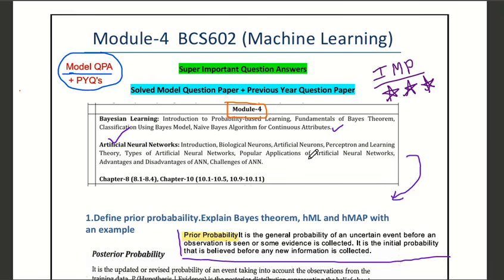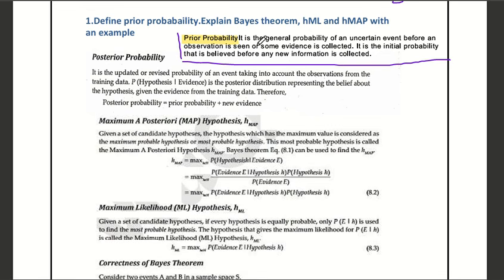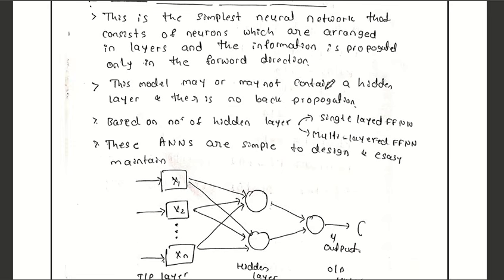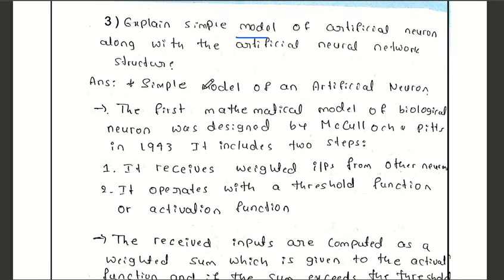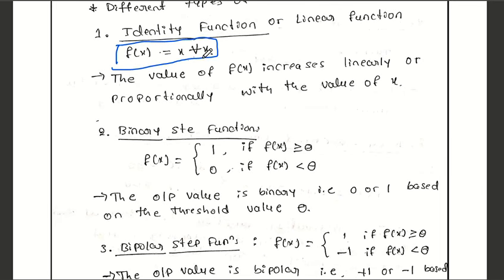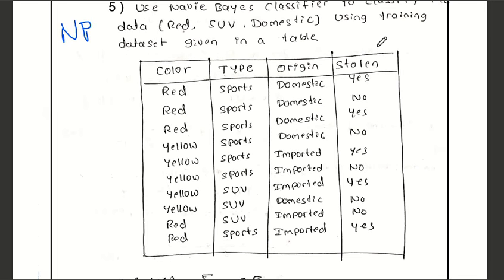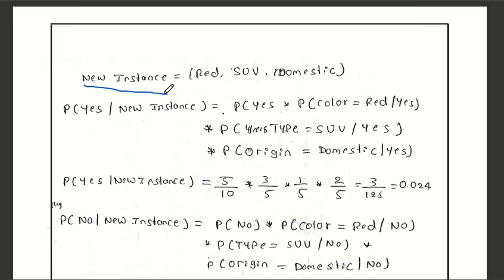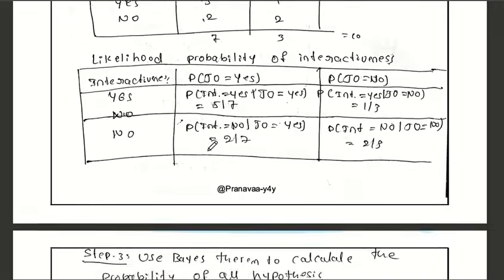BCS602 Module 4 ML | PYQ & MQP Important Problems Solved 🔥 VTU Exam Preparation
🚀 BCS602 Machine Learning Module-4 Important Questions, PYQ & MQP Overview for VTU Exams

This video covers the most important and frequently asked VTU exam questions from Module 4 of Machine Learning (BCS602).

🎯 Important Questions Covered

✅ Define Prior Probability

✅ Explain Bayes Theorem

✅ Explain hML (Maximum Likelihood Hypothesis)

✅ Explain hMAP (Maximum A Posteriori Hypothesis)

✅ Bayes Theorem Numerical Problems (NP)

✅ Analyze Different Types of Artificial Neural Networks (ANN) with Diagrams

✅ Define Activation Function

✅ Explain Different Types of Activation Functions

✅ Important VTU PYQ & MQP Questions

📚 Subject Details

Subject: Machine Learning
Course Code: BCS602
University: VTU
Module: 4

This video is designed for VTU students preparing for semester examinations and looking for quick revision of important concepts, diagrams, and exam questions.